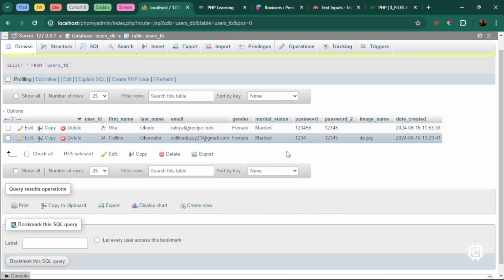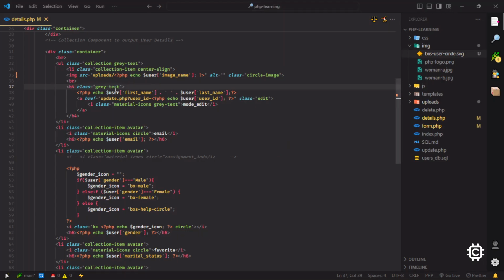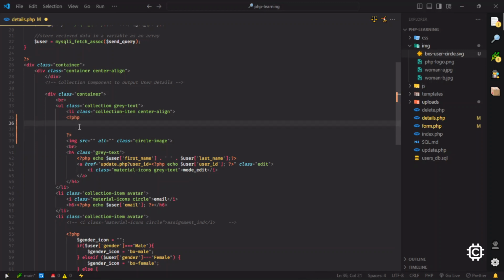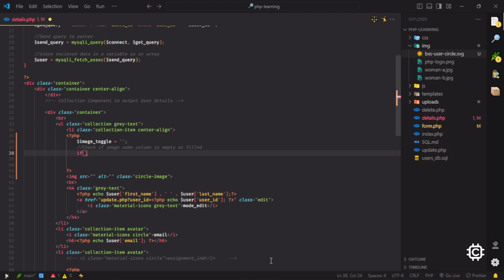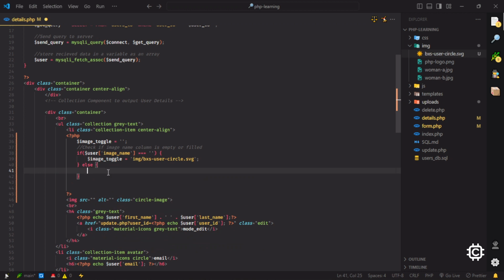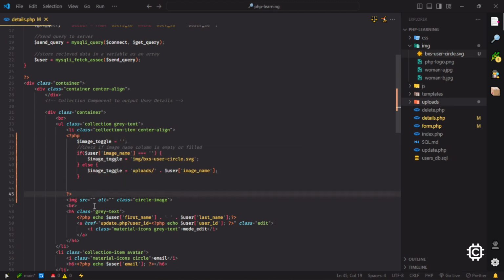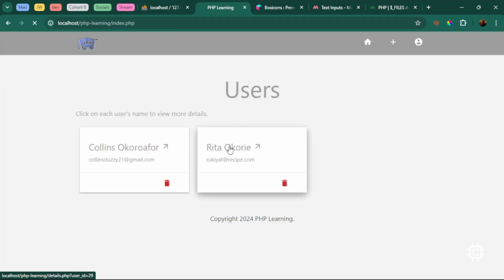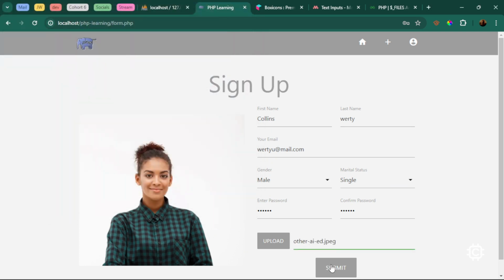06 Using Conditional Statements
Some users have images, others don't. Can we have a default image placeholder for users without uploaded images while the users with images display theirs? Watch the video to see how conditional statements can be used to handle this question.